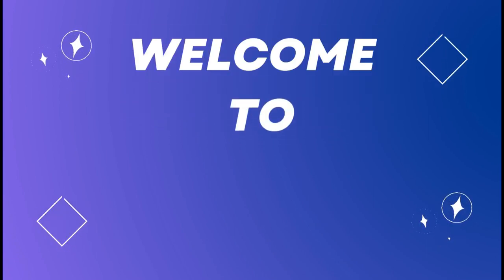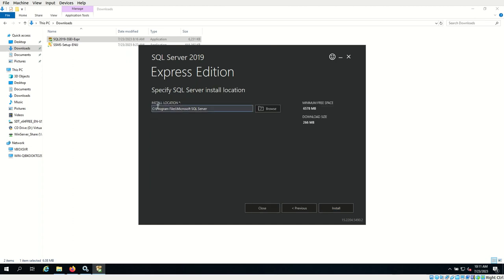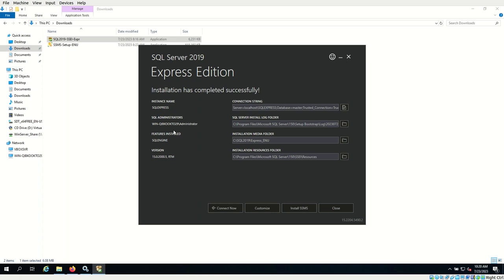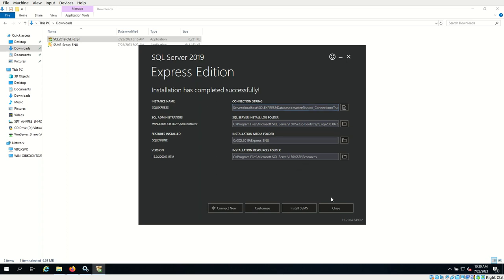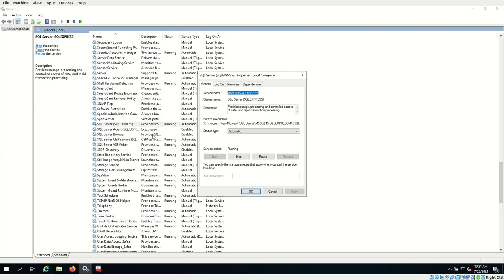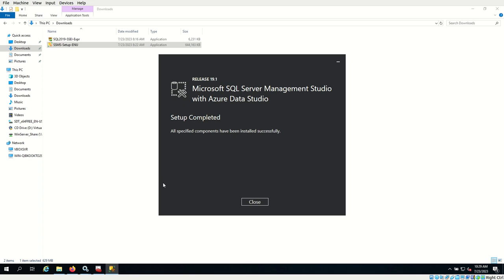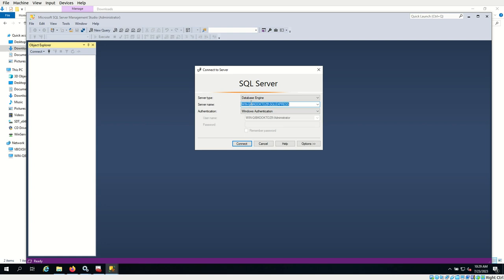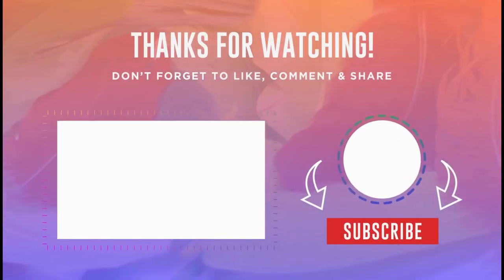How to Install SQL Server 2019 Express Edition on Windows Server 2019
Learn How to Install SQL Server 2019 Express Edition in Windows Server 2019